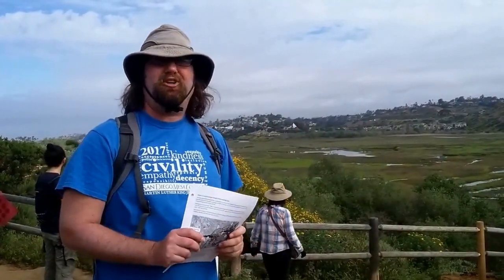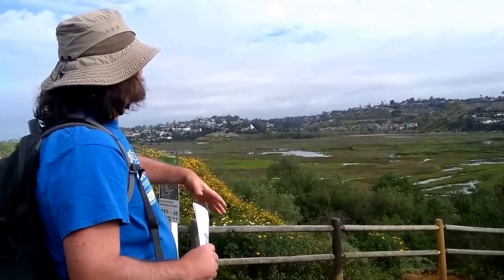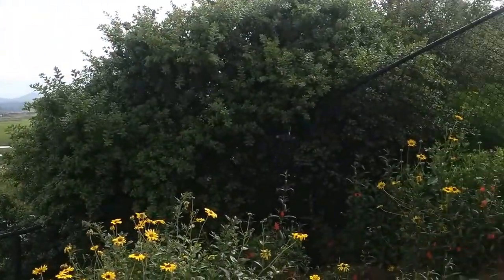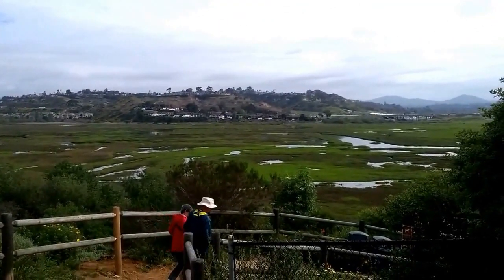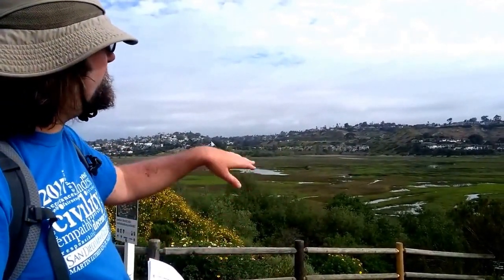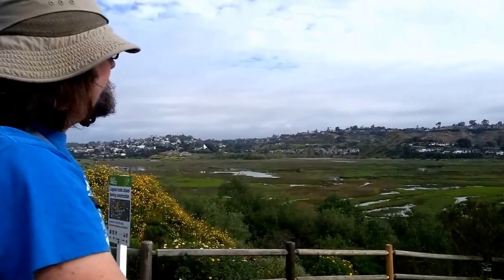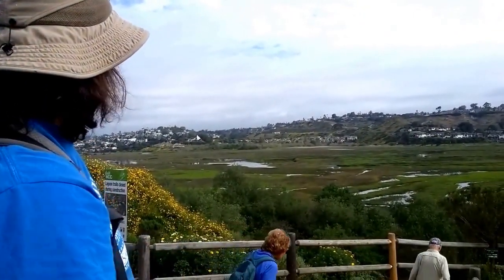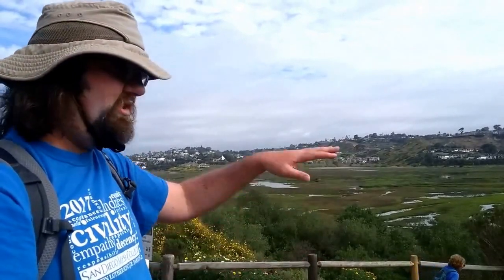Solana Beach Field trip Stop 1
In introduction to the physical setting of the place we are about to explore.